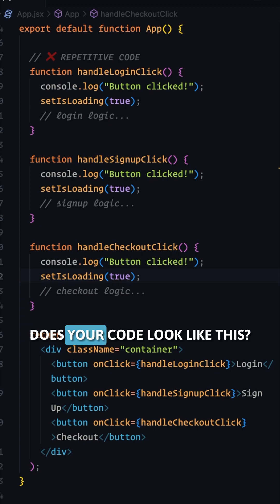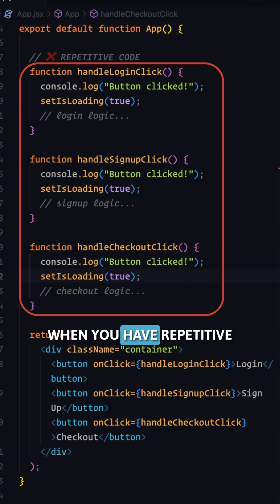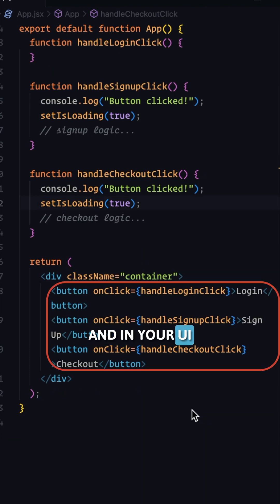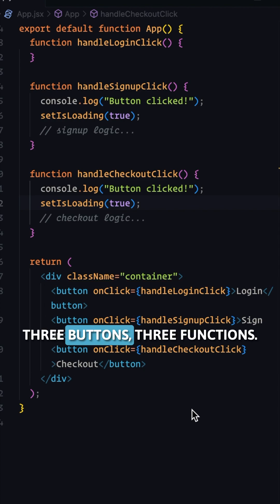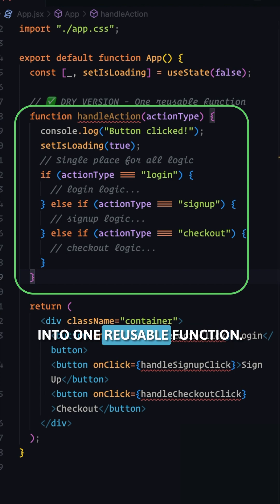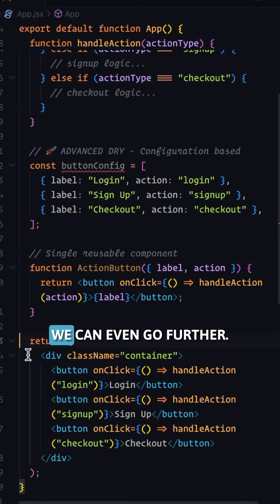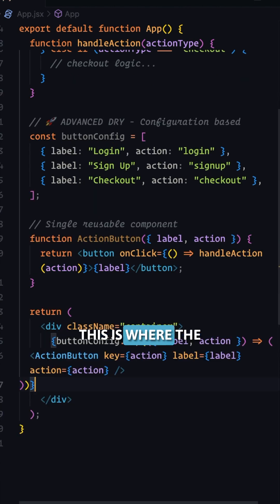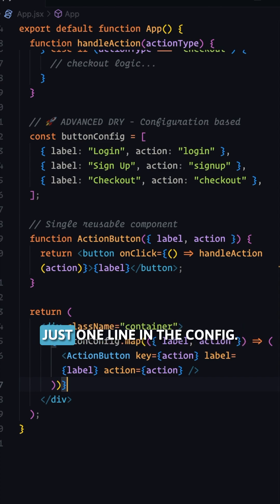This DRY Principle Technique Will Change How You Code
Take the DRY (Don't Repeat Yourself) principle to the next level! 🚀 In this Short, I show you an advanced configuration-based approach to eliminating code duplication.

Watch as I transform three repetitive functions and buttons into a clean, scalable system using:

Configuration arrays for data-driven UIs

Single reusable components

Mappable structures for ultimate flexibility

This technique will make your code more maintainable and dramatically easier to extend. Perfect for React developers looking to level up their architecture skills.